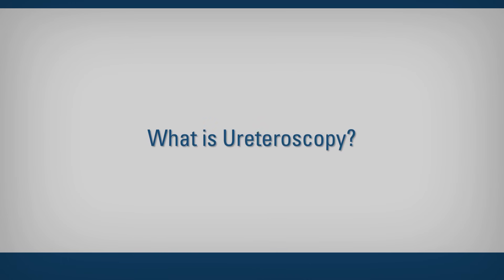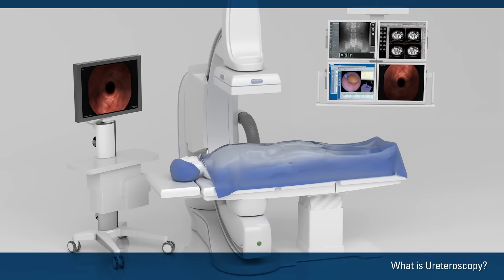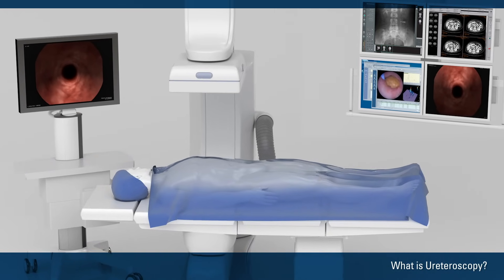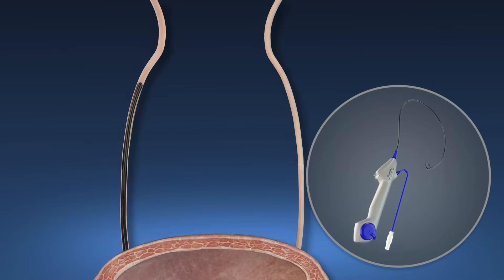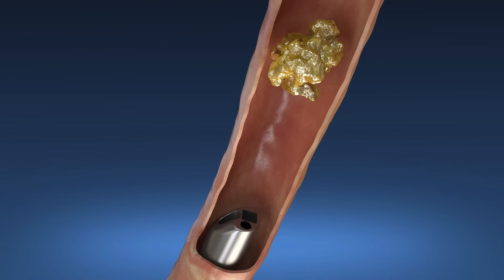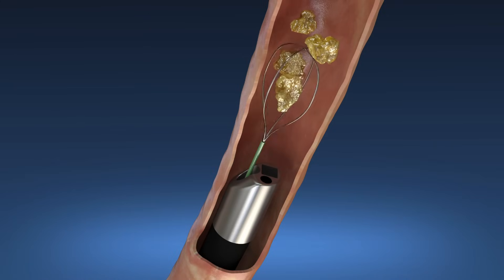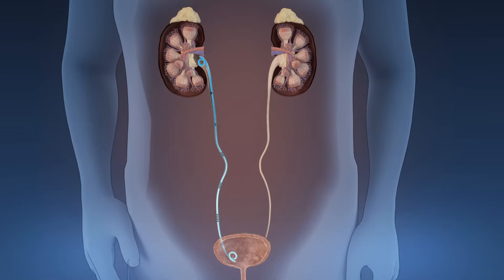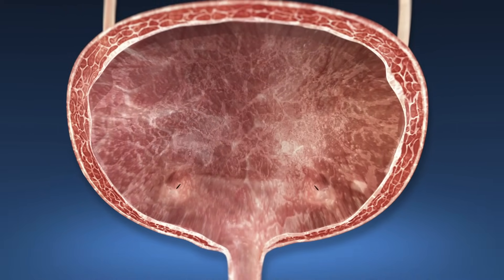Ureteroscopy (URS)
For more information on procedures and treatments for kidney stones,